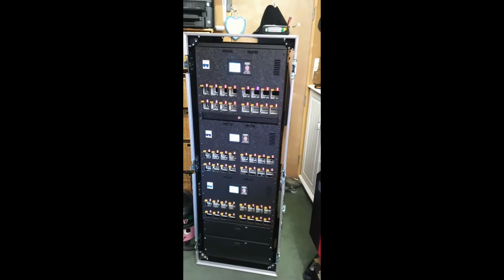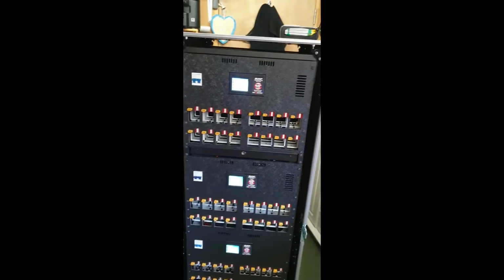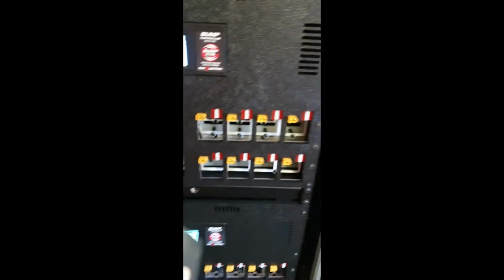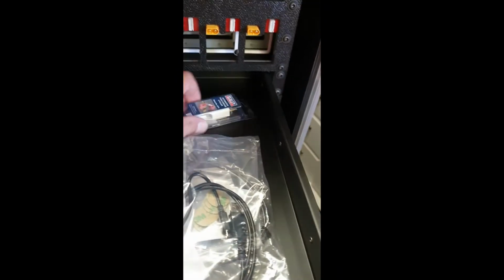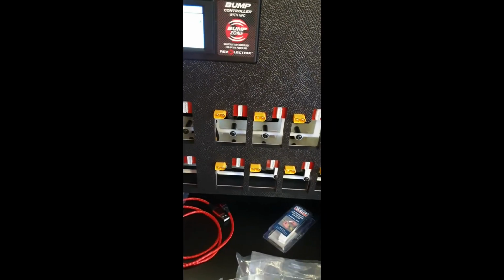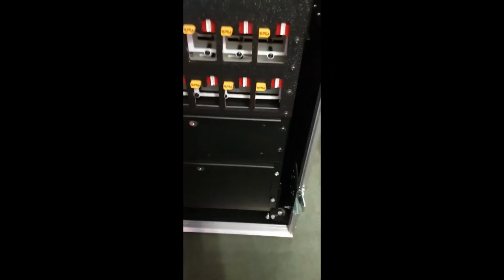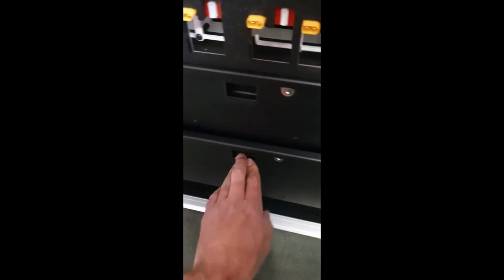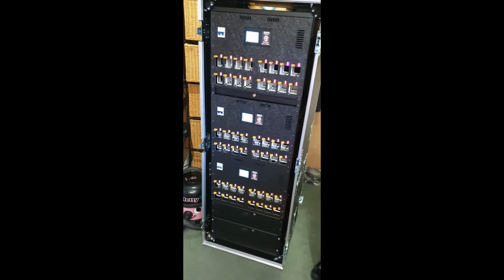Coolice Charging Rack Build #2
Good Afternoon.

Hot on the heels of the first Coolice Charging Rack build, comes build number 2. This one is complete with all three chargers fitted before it left my workshop and shows the setup in all its fully operational glory.

No photos yet sadly of it charging 48 LiPo's all at once, but I will try and get one from the customer.

Not yet started build number 3 of these, but it is planned soon.

Ian Contessa
Coolice Charge Cases